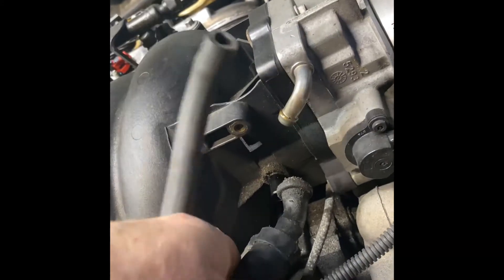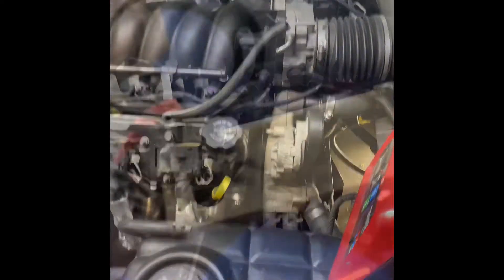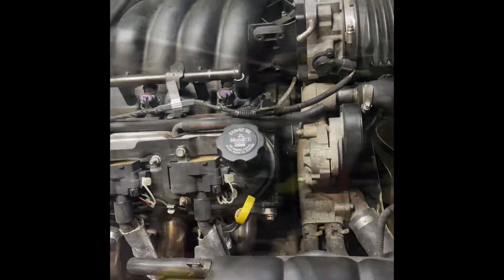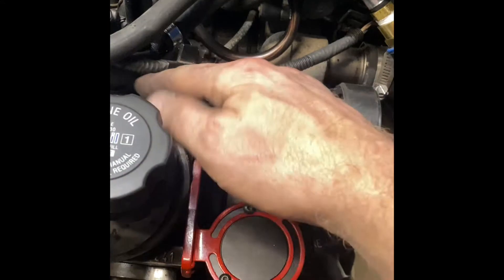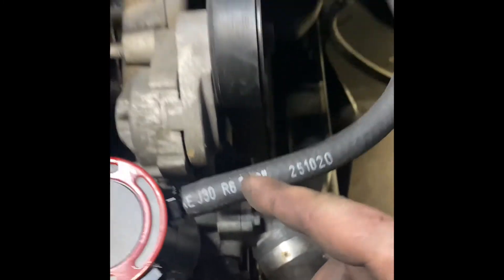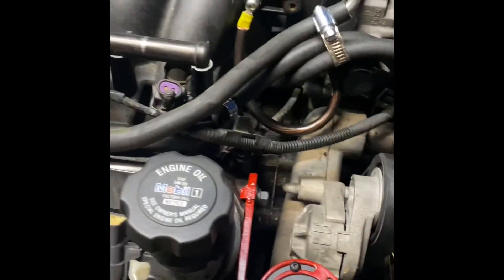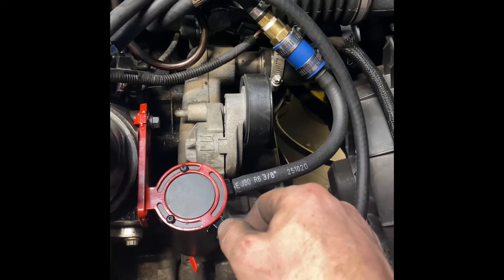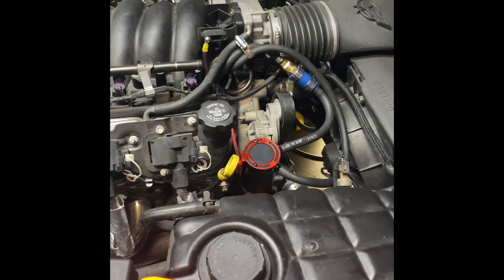How to install a catch can and look like an idiot c5 corvette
2002 c5 corvette oil catch can install from Amazon. 3/8 hoses, my opinion best one out there for the price. More of an overview than a how to

Have any questions let me know